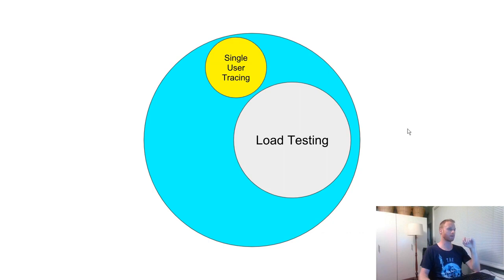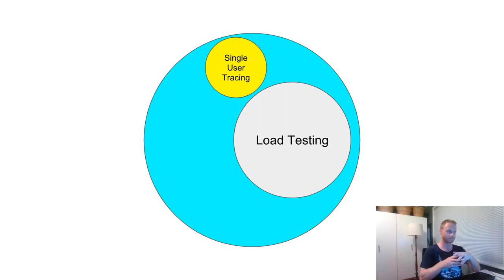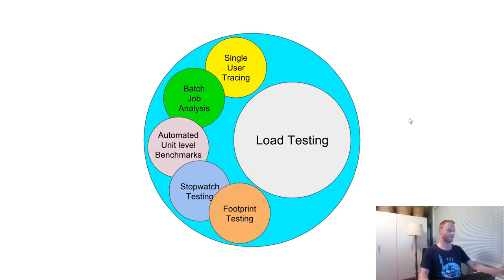Performance Time Episode 4 - What is Performance Testing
What is performance testing? Is there more to it than LoadRunner?